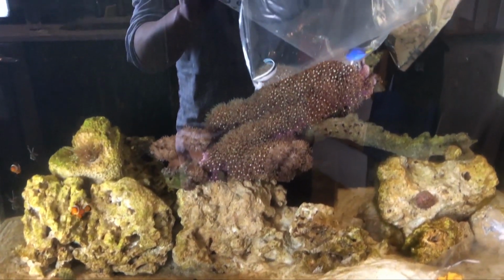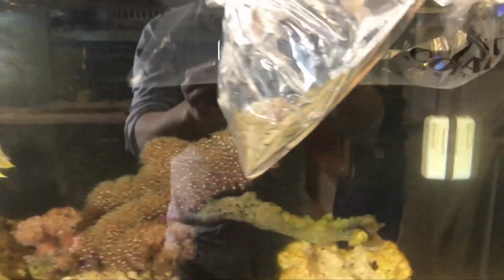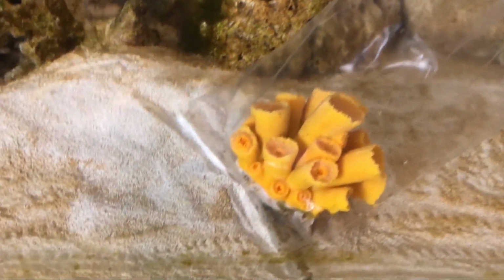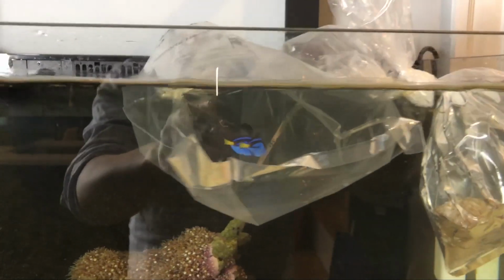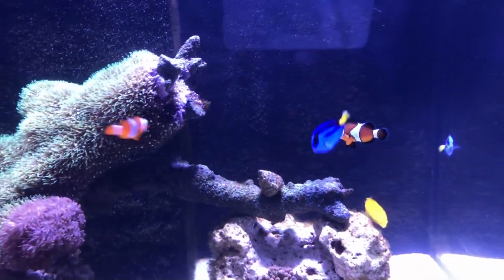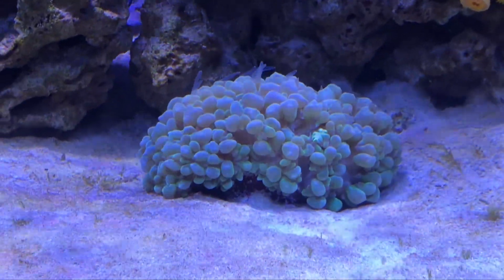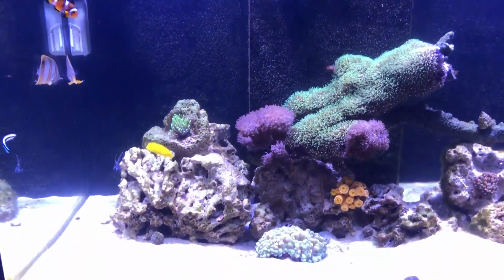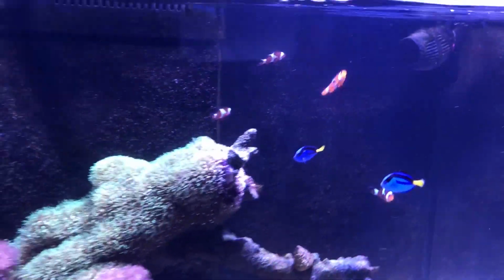Baby hippo tangs, Cleaner Wrasse, Sun live coral, & Pearl bubble live coral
I'm adding two baby hippo tangs (Dory), a cleaner wrasse, a sun coral, and a pearl bubble tip to the tank. With some blue and more yellow, hopefully it'll make the tank more colorful! Happy Valentine's Day Everyone! :)